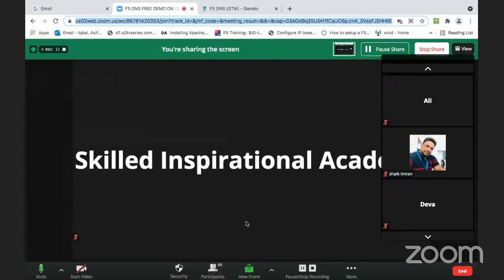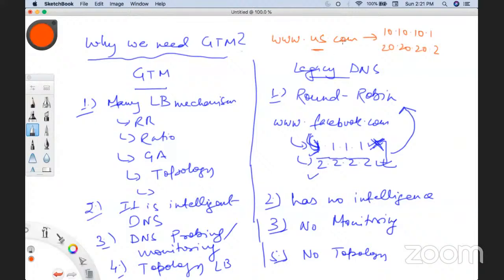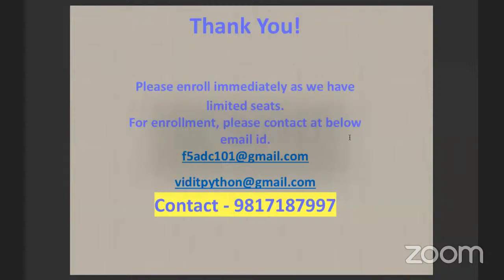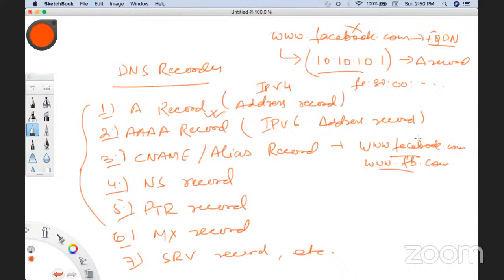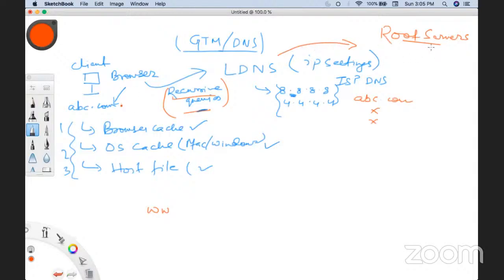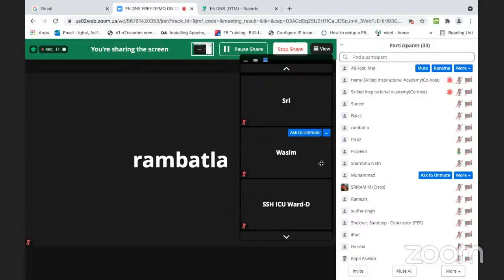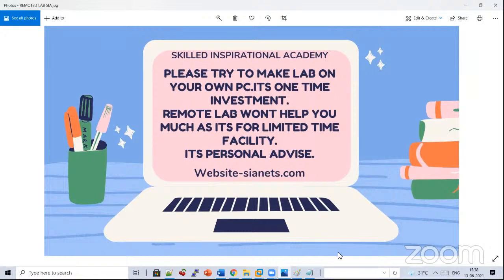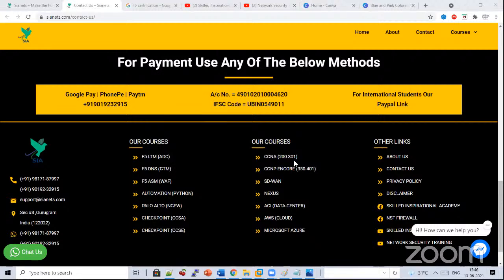F5 DNS First Class Free